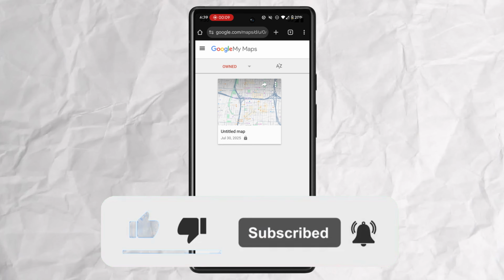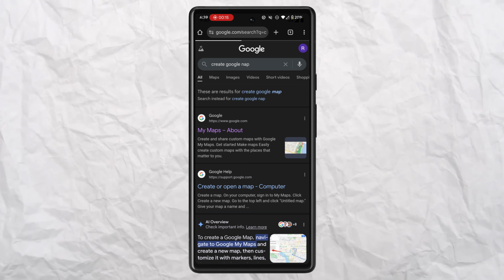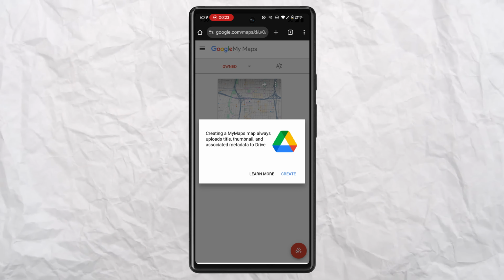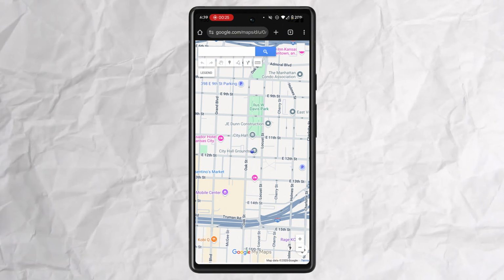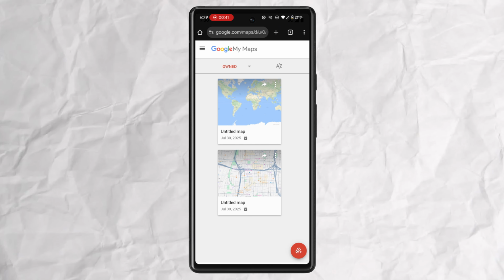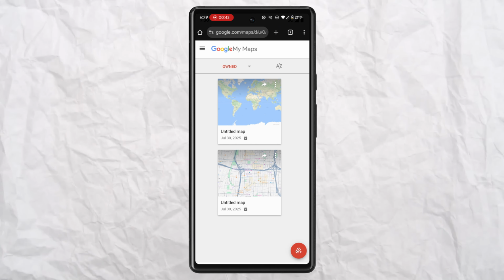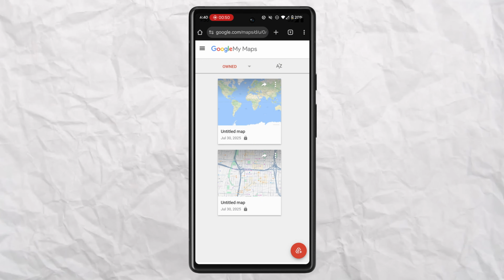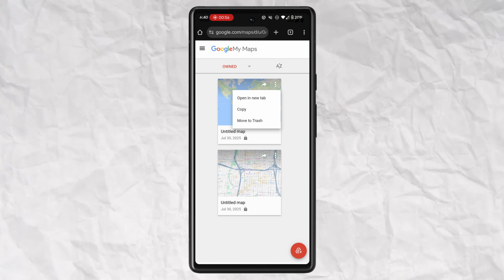How To Create Your Own Map in Google Maps (Custom Maps)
Learn how to make a custom map with your own markers and routes using Google My Maps.

Perfect for trip planning or events!